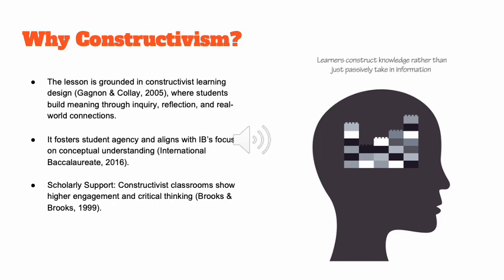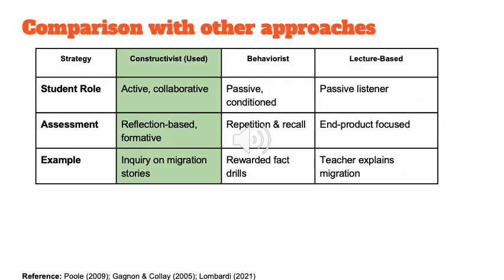EDUC5270 Final Assignment